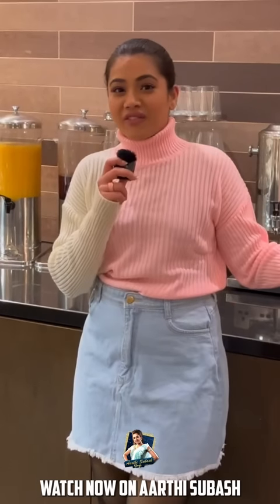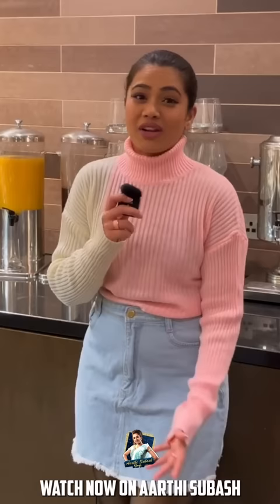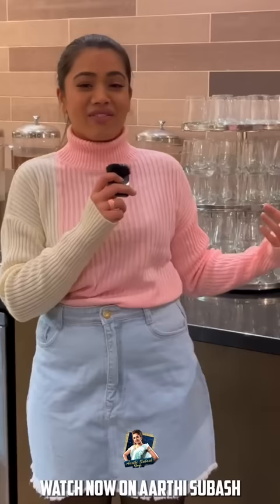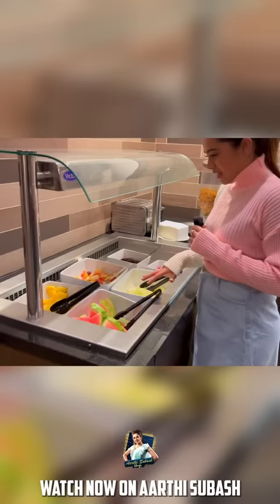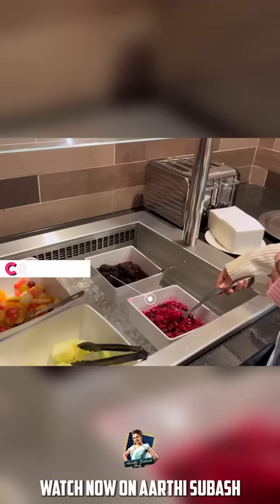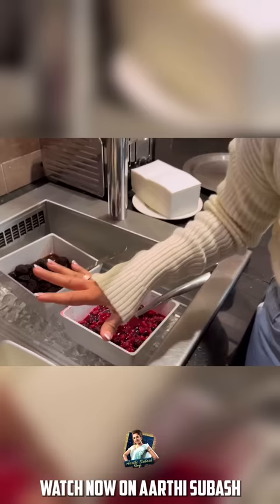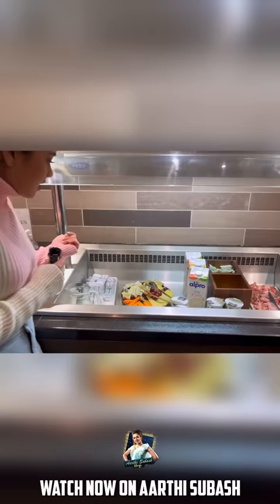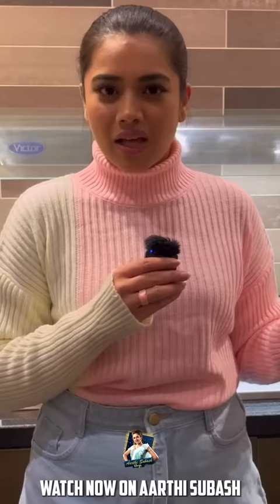My love for English breakfast 😋😍 | Aarthi Subash Vlogs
In Association with DIVO - Digital Partner